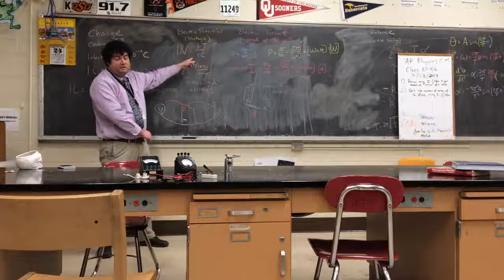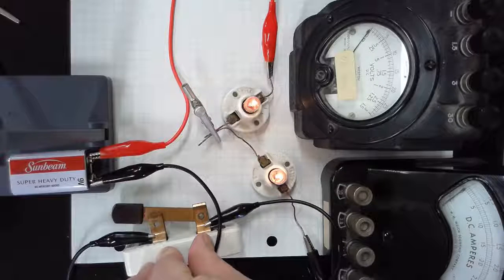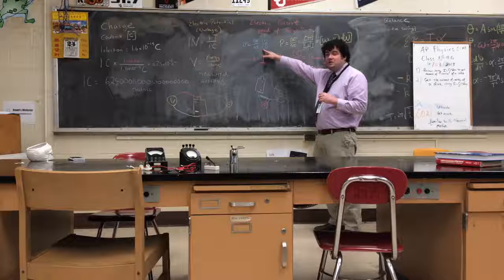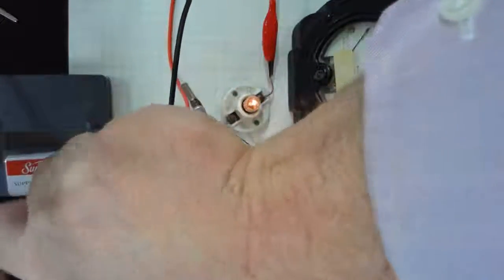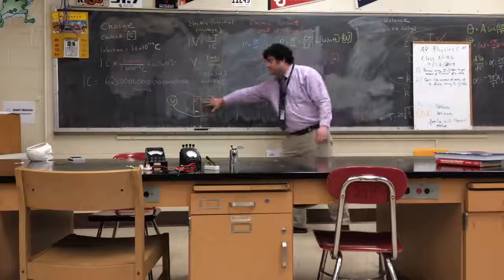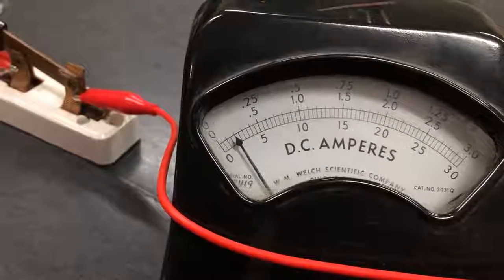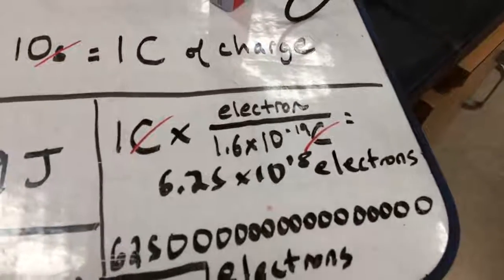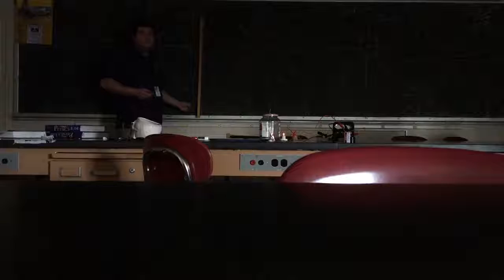Measuring Voltage and Current in a Circuit and the Meaning of Current (4/2018)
In this, we define Voltage (the energy per charge) and current (the number of charges per second. We then see how these are measured in an electric circuit. Finally, we discuss the number of charges that pass through a light bulb each second and relate this to mechanical power.